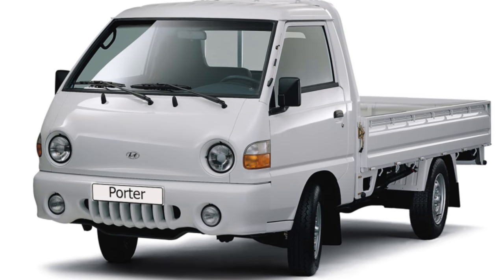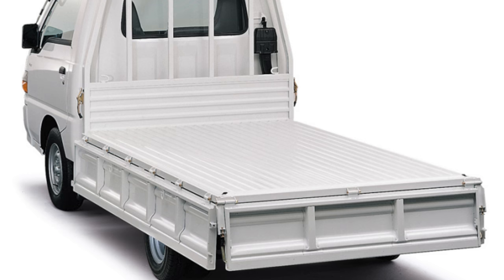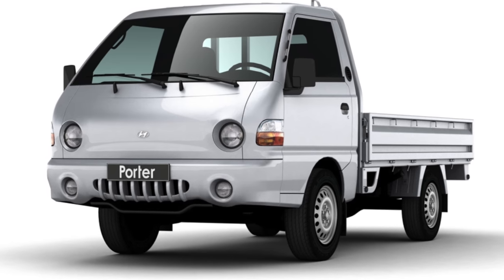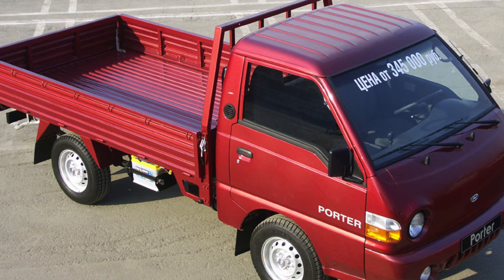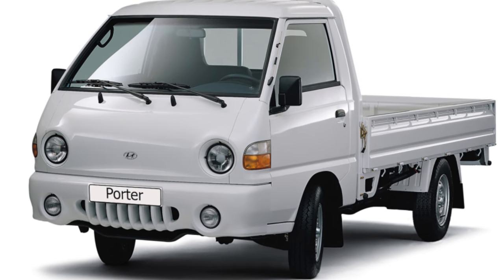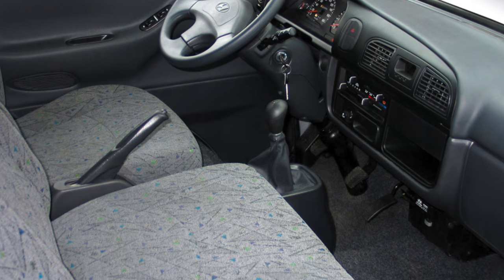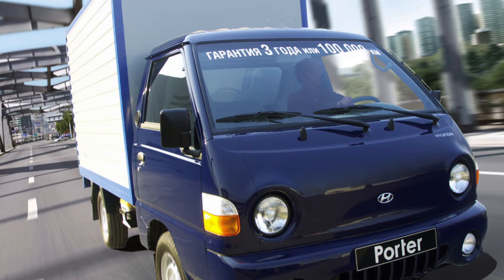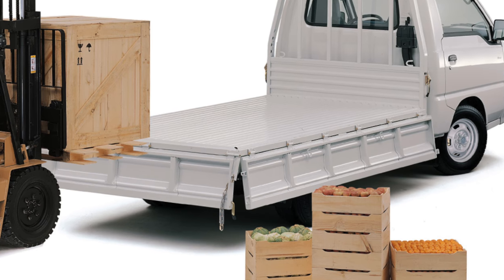Used Hyundai Porter Reliability | Most Common Problems Faults and Issues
What are the most common problems and breakdowns used Hyundai Porter I generation.

FAULTS of engine hyundai porter 1
Flaws transmission

Advantages and Disadvantages Hyundai Porter I generation